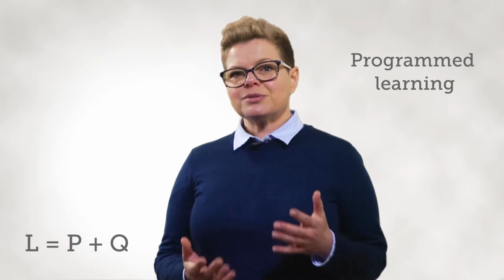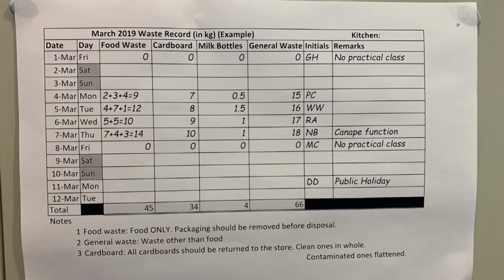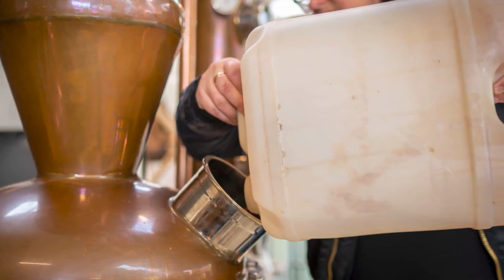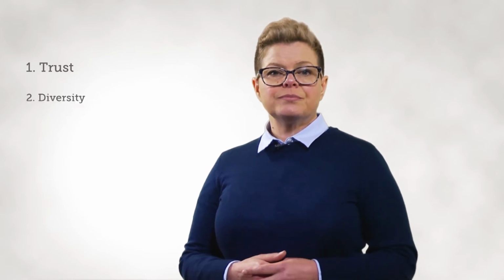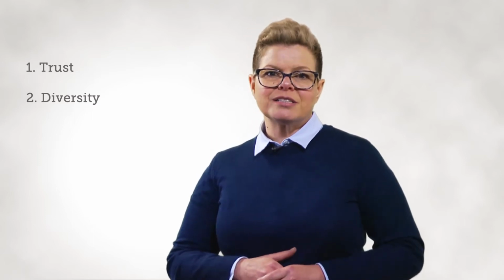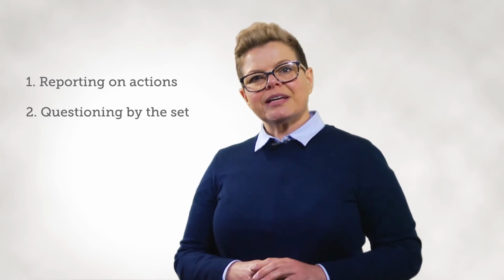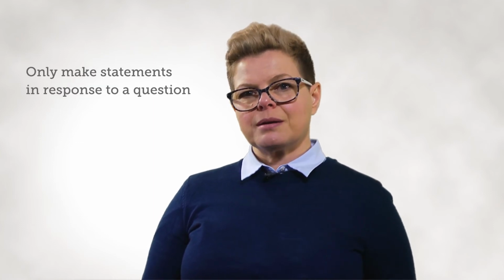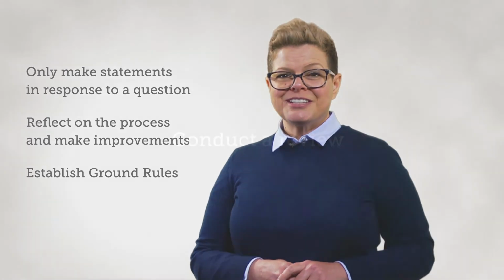Action learning for resource efficiency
Learn how action learning was used in BREP and some helpful tips for establishing self-managed action learning sets.

Business Action Learning Tasmania (BALT) has been working with small to medium-sized businesses in Tasmania to help reduce their consumption of resources and minimize waste streams.

It is a key action from Climate Action 21, the Tasmanian Government’s climate change action plan.

Each video shares successful strategies and other lessons we’ve learnt from BREP.